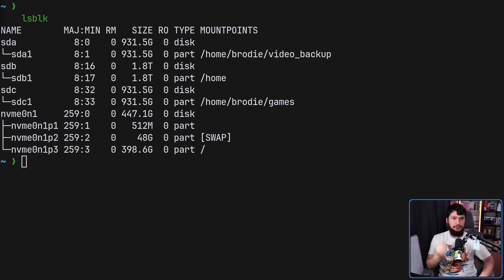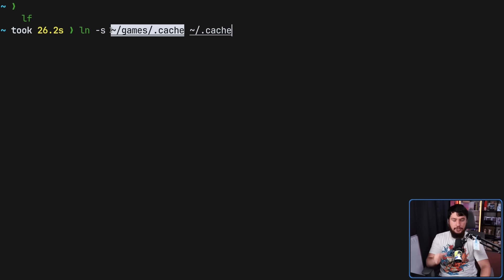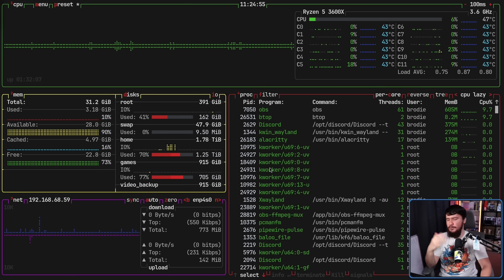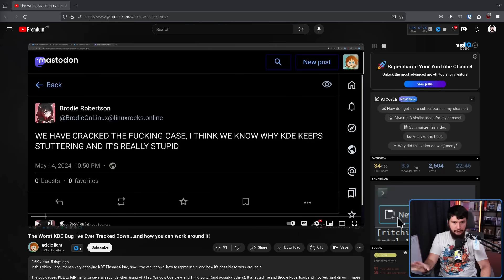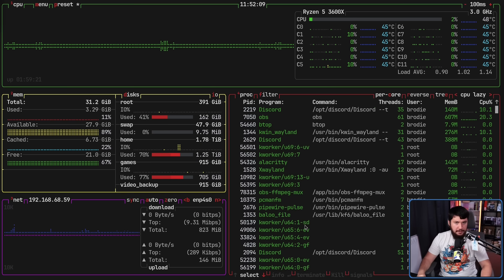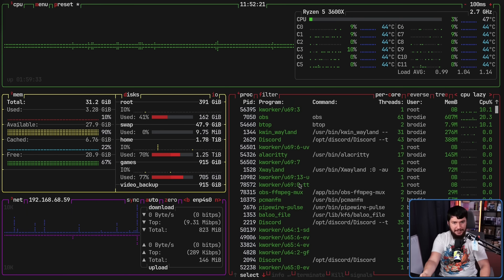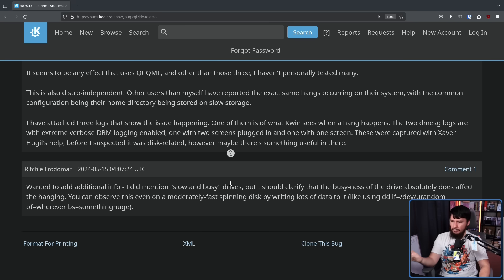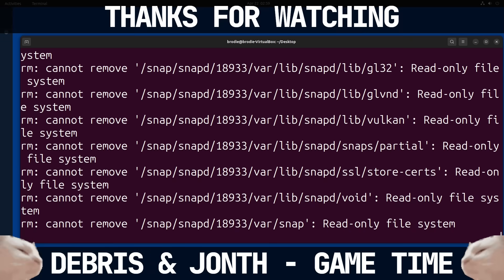KDE Plasma Constantly Stuttering, Try This!!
Since the day I switched to KDE Plasma I had had a really annoying stutter bug but we have finally tracked it down and the reason it's happening is really dumb and has really wide reaching effects on KDE Plasma.

Credits
🎨 Channel Art:
Profile Picture: